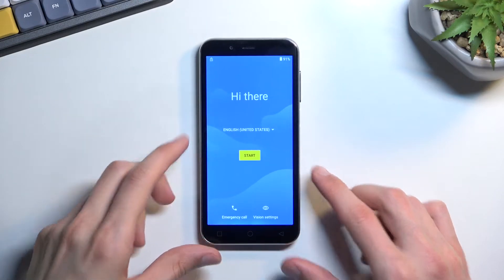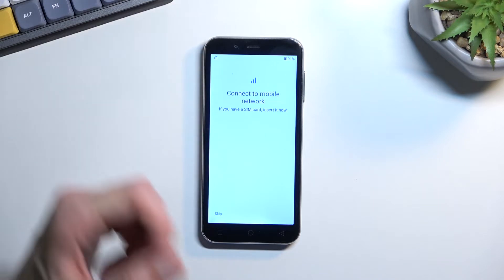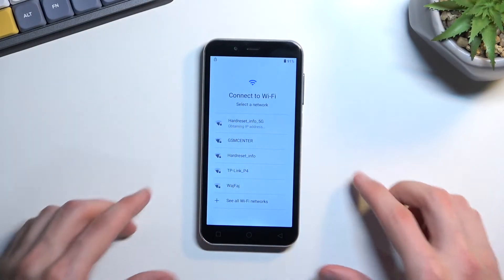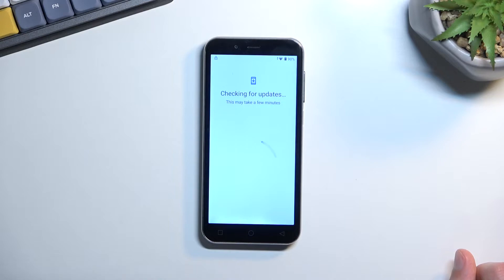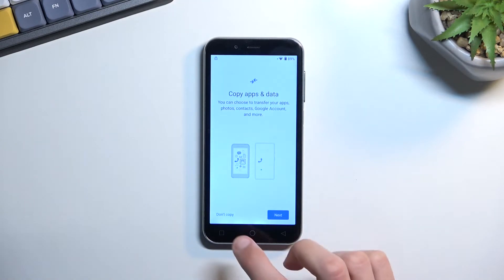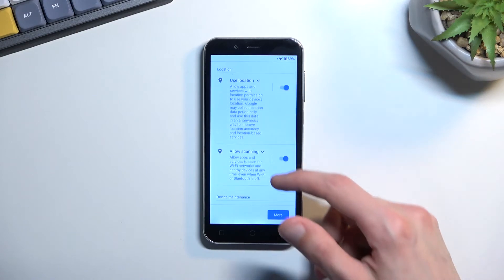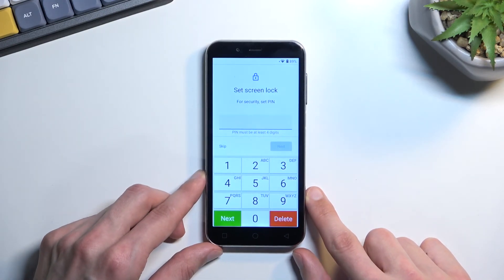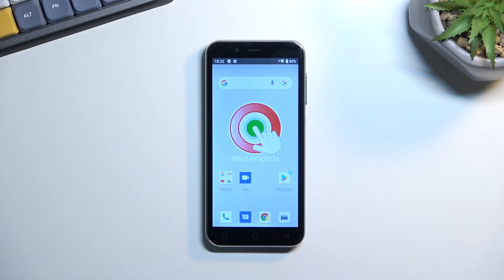How to Set Up the System on the EMPORIA Smart 4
Learn more information about EMPORIA Smart 4:
In today's video guide we are going to demonstrate what steps you need to take in order to configure and manage the system during its fresh launch or after a factory reset on the EMPORIA Smart 4 smartphone. Thereby, if you would like to learn how to set up the EMPORIA Smart 4 mobile device, we humbly invite you to view this video.

How to configure the system during the first launch on the EMPORIA Smart 4? How to set up the fresh EMPORIA Smart 4? How to manage the setup process on the EMPORIA Smart 4?